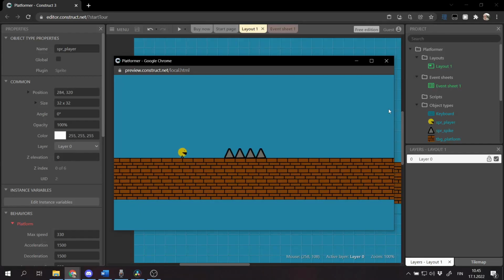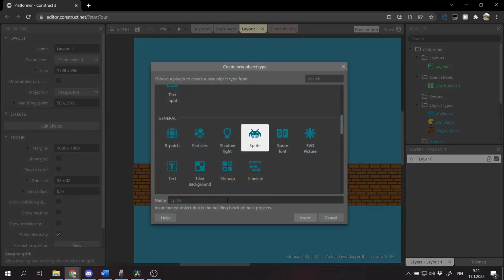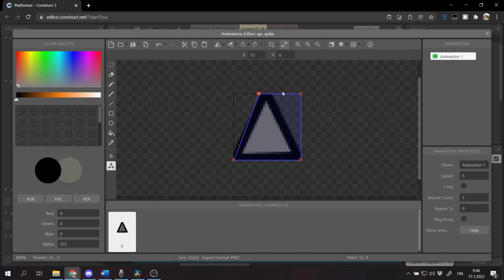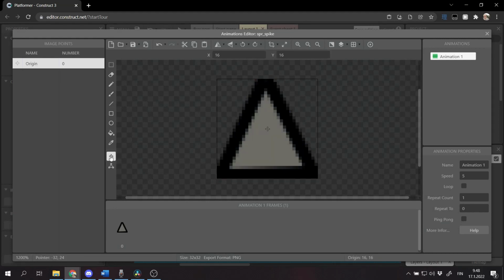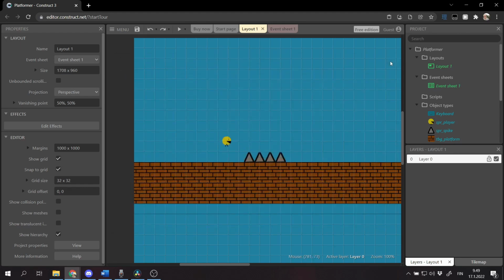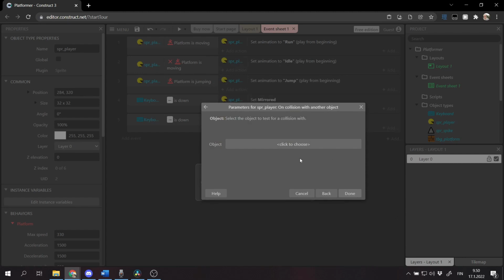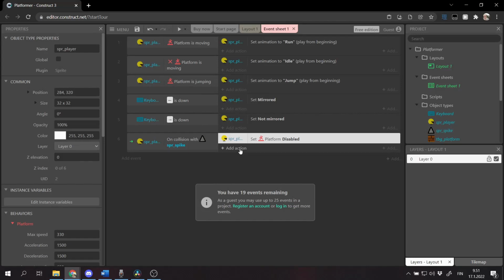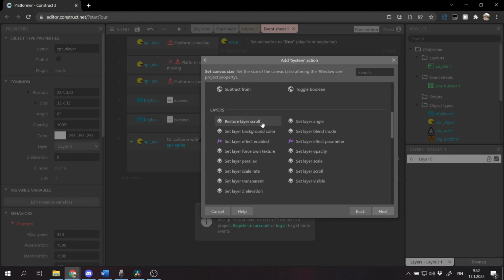Build a Platformer Game in Construct 3 Episode 3 - Spikes